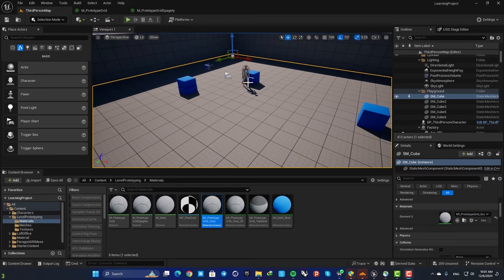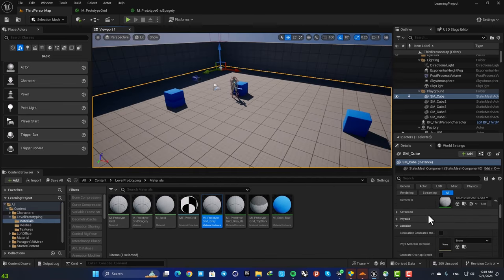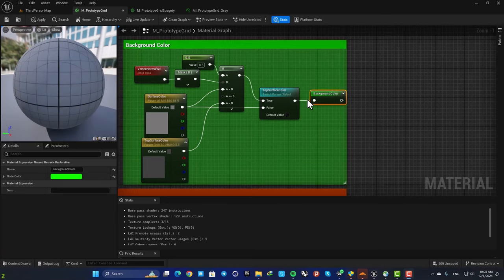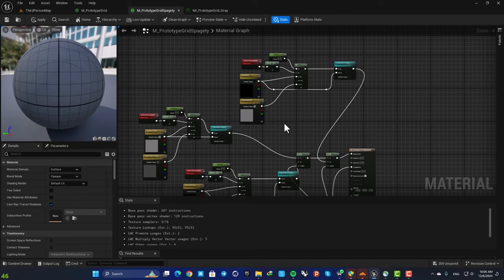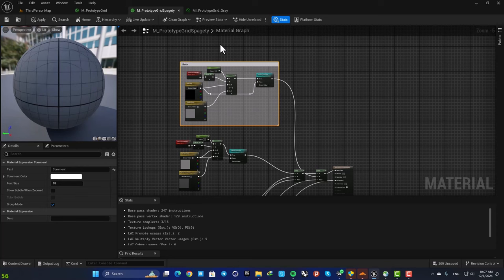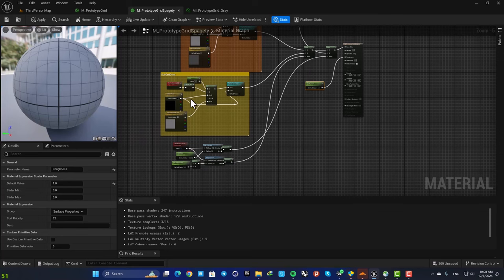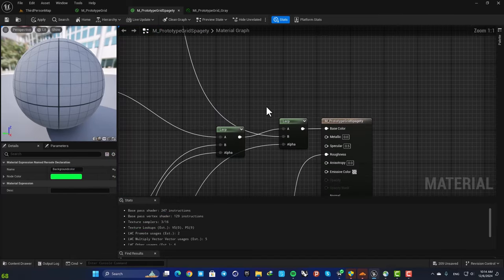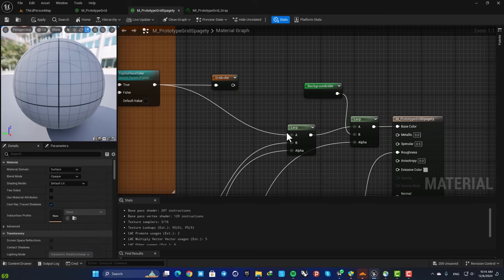What If You Could Fix Material Spaghetti in Unreal Engine 5 With Named Reroute Nodes?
Tired of messy material graphs in Unreal Engine? In this tutorial, I’ll show you how to use **Named Reroute Nodes** to clean up those confusing 'spaghetti' connections and make your materials more organized and easier to debug. Whether you’re a beginner or experienced developer, this quick tip will help you keep your material graphs tidy and professional. 🎨✨

Learn how to:
✅ Add Named Reroute Nodes to your material graph
✅ Label and organize complex node setups
✅ Improve workflow efficiency and readability